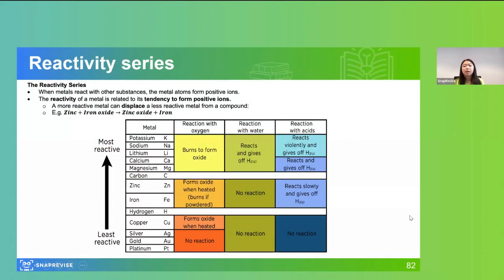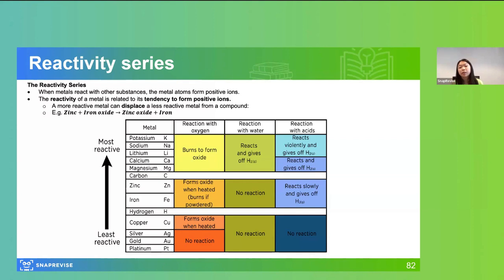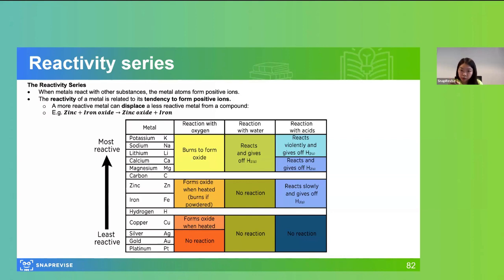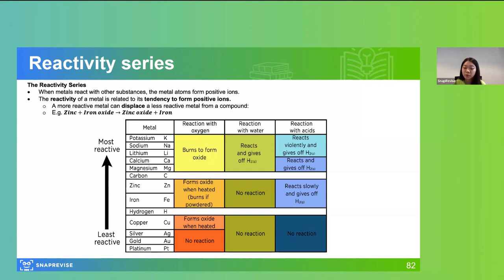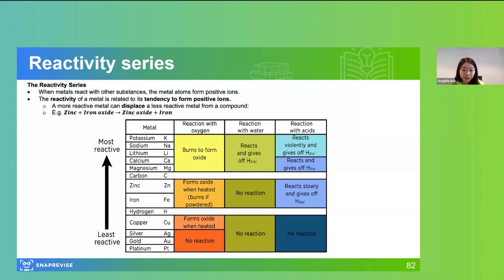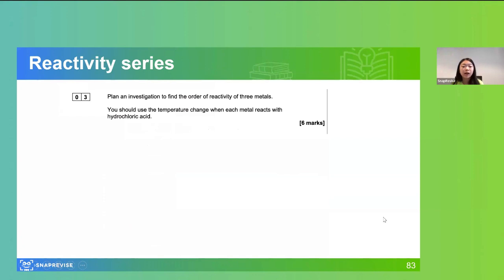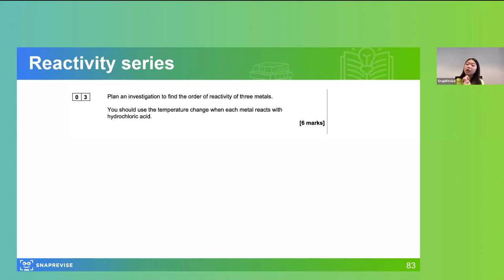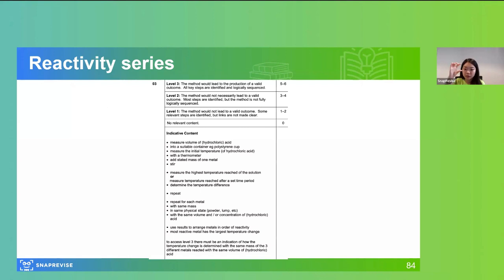Reactivity Series | GCSE Chemistry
An expert summary on Reactivity Series for GCSE Chemistry. Covers everything you need to know for exams.

Want more help? SnapRevise publishes amazing resources for GCSE Chemistry.